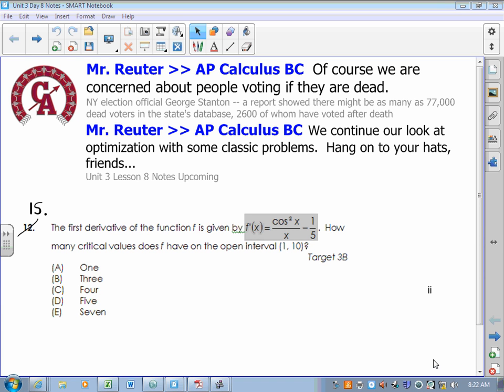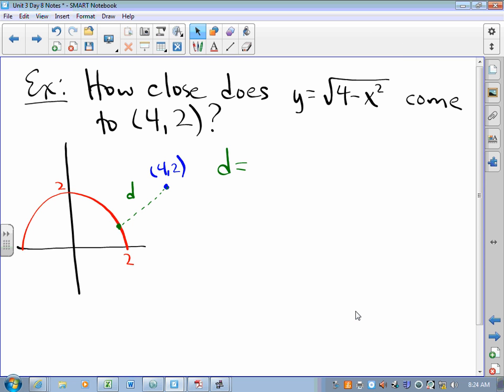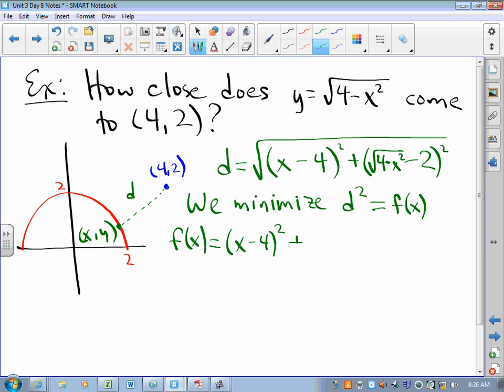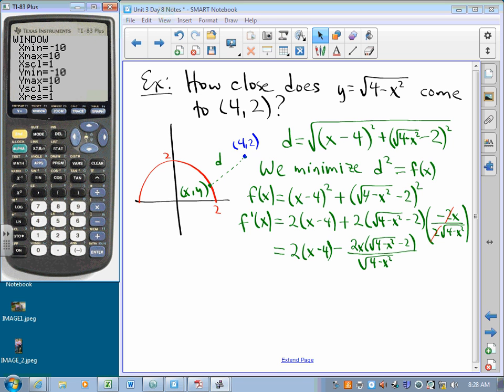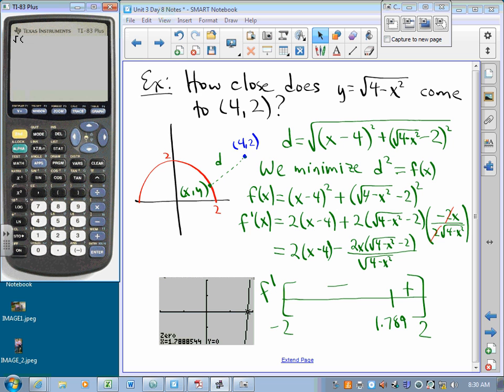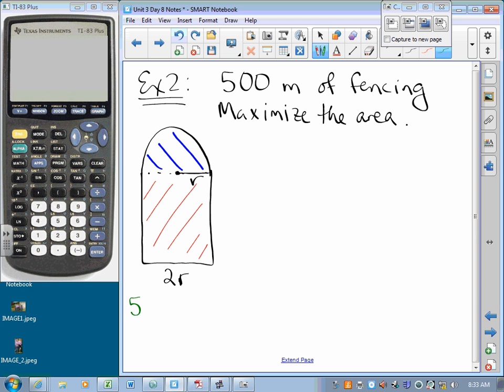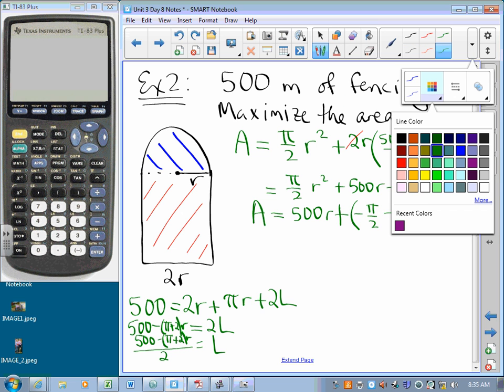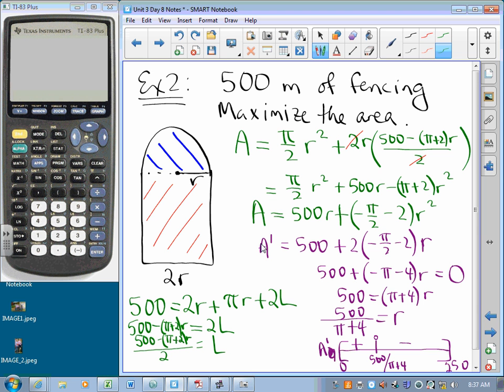CA Calculus BC Video Lesson 3-8 More Optimization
This lesson works out a few more classic examples of optimization problems from a geometric perspective.  It's a continuation of Lesson 3-7.  There is no Lesson 3-9.